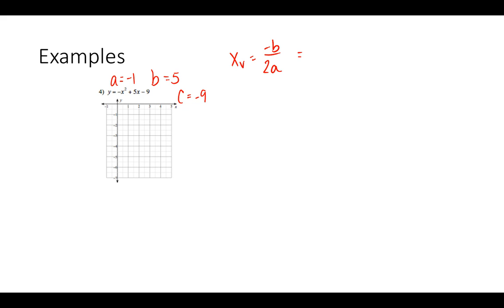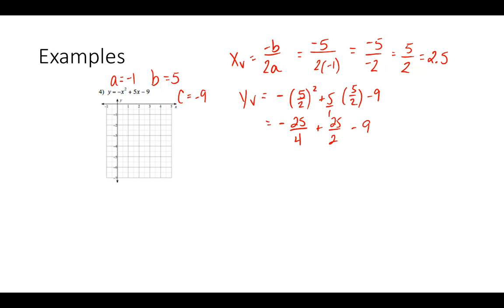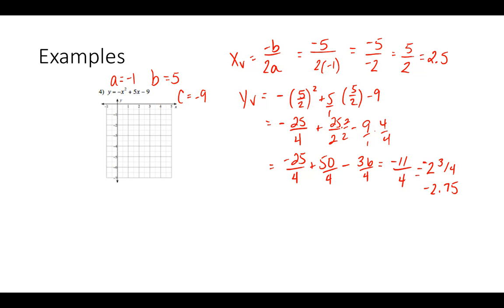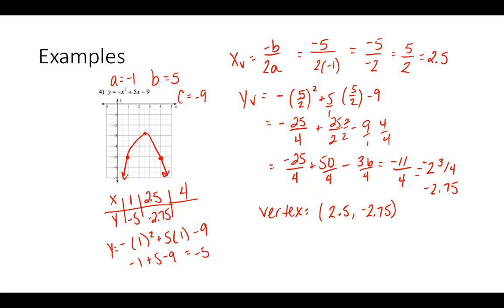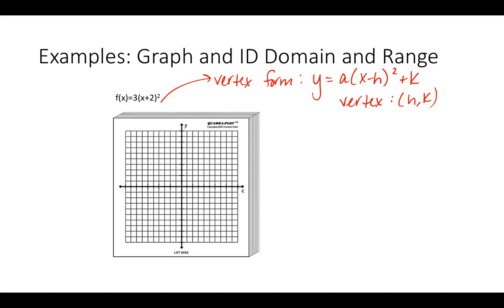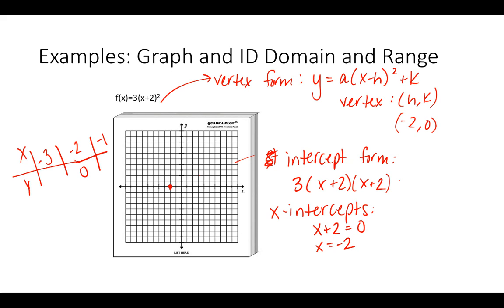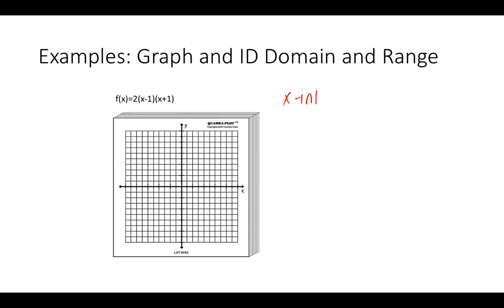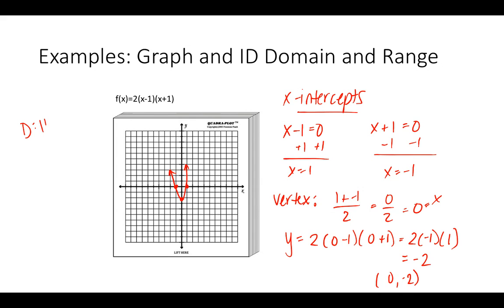2.2 extra examples